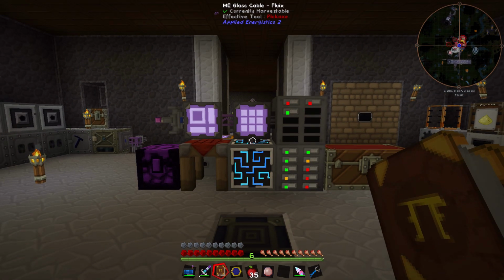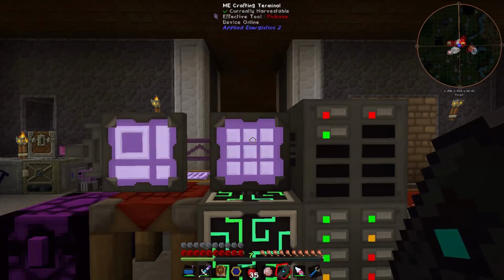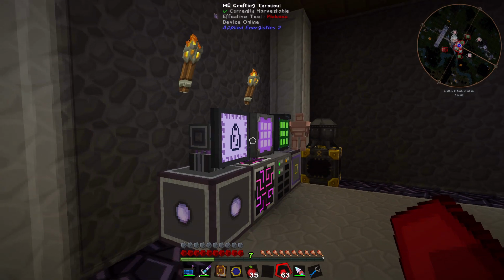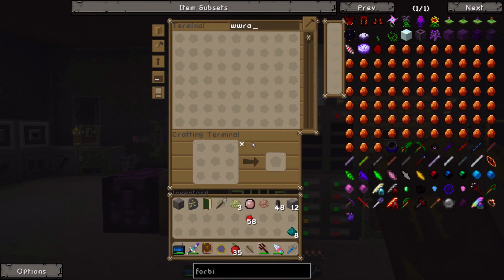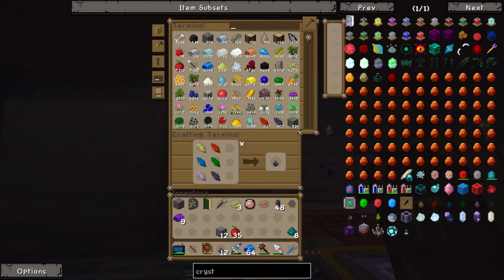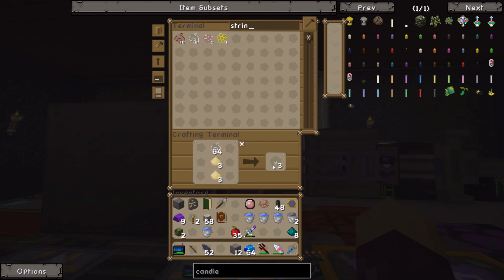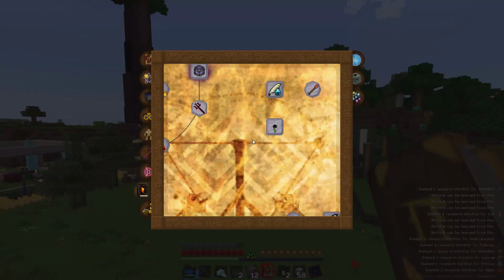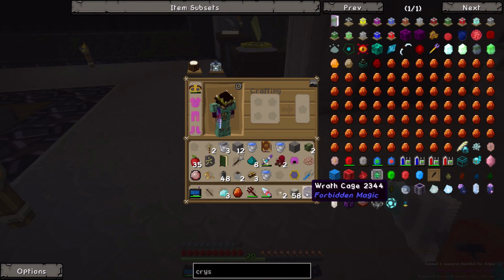FTB Infinity- Ep.54 - Portal Gun & Diabolist Fork!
FTB Infinity, A brand New Mod Pack from FTB containing, 155+ Mods, making it one of the the biggest  FTB 1.7.10 Minecraft Mod pack!